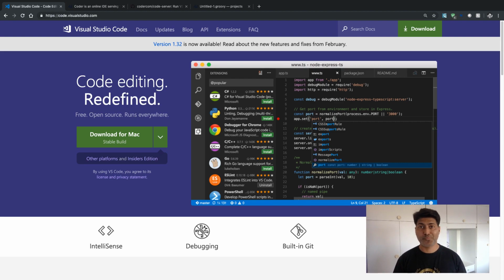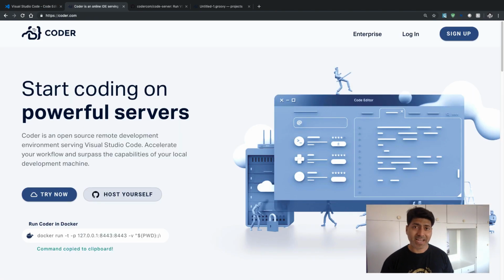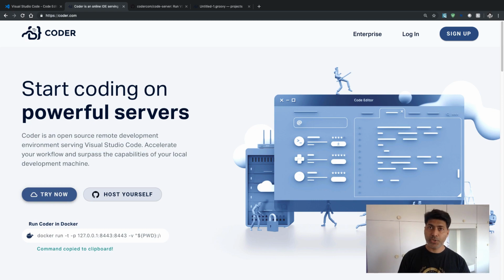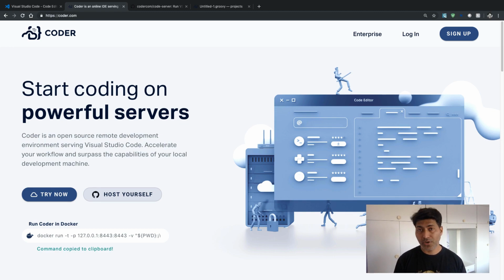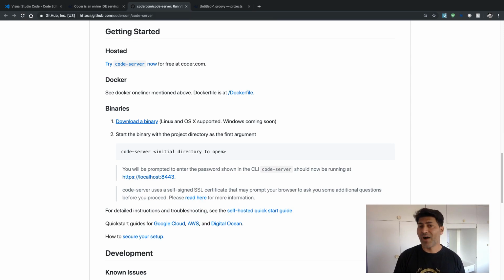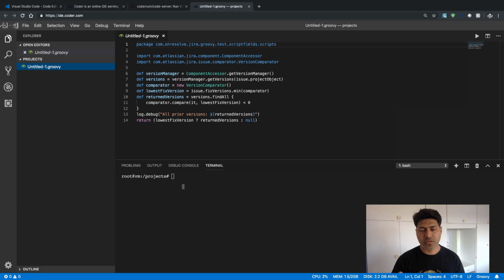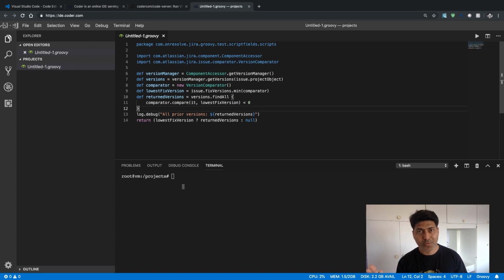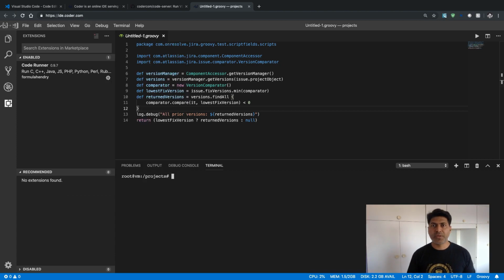Running Visual Studio Code Online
Visual Studio Code is a great IDE but did you know that it can be run online. Yes coder.com offers this service of running Visual Studio Code online and you can download a package that will let you also host it on your own server. They also have support for Docker.

1. Jira Quick Start Guide (Book)
3. Jira 7 Guide for Administrators and Developers (Video course)
4. Jira 7 Essentials (Video course)

2. Algorithm Design and Analysis
5. Google Apps Script tutorials